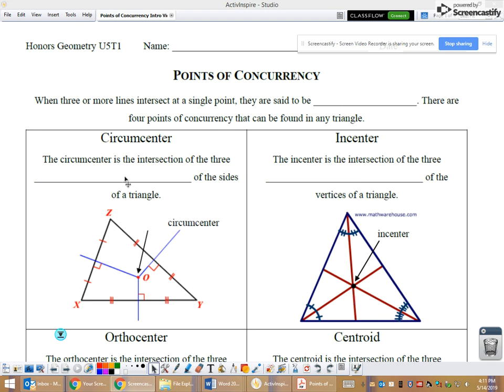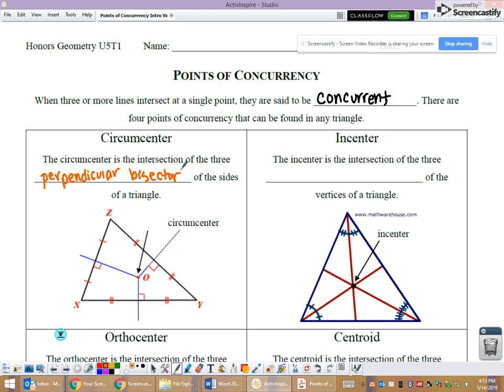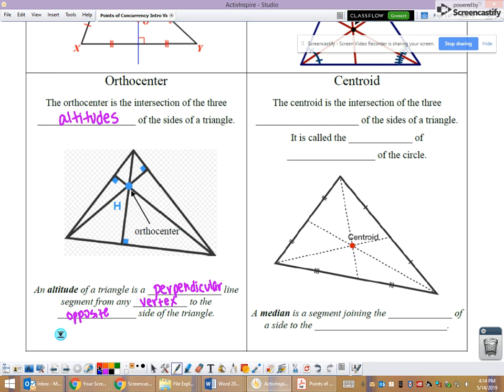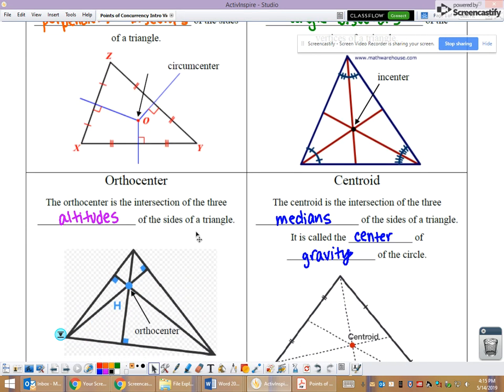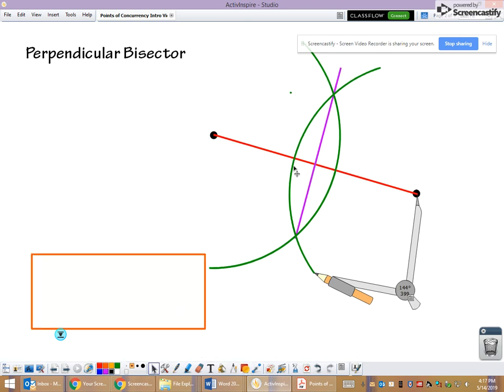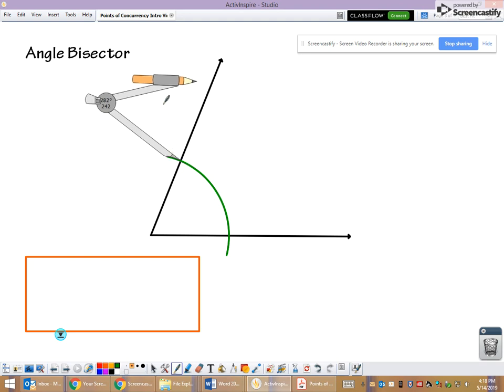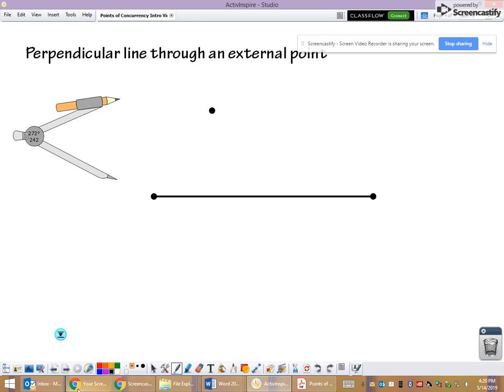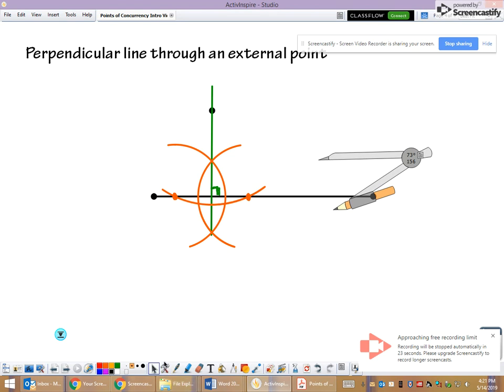May 14, 2019 4 21 PM